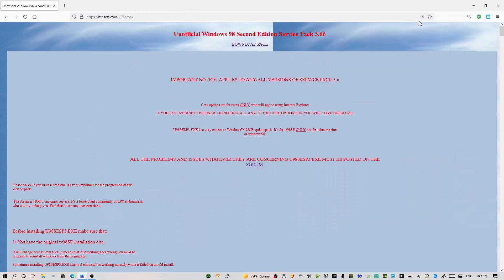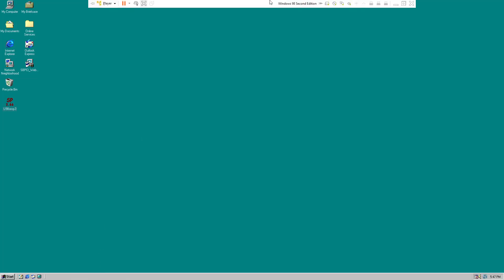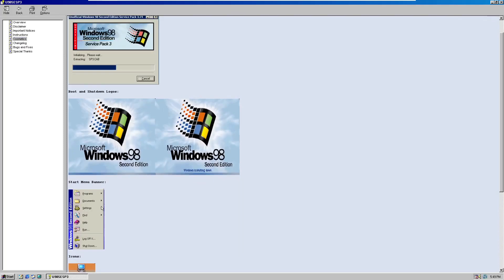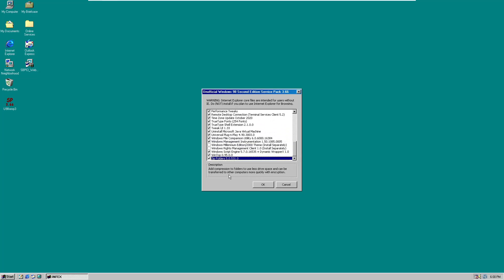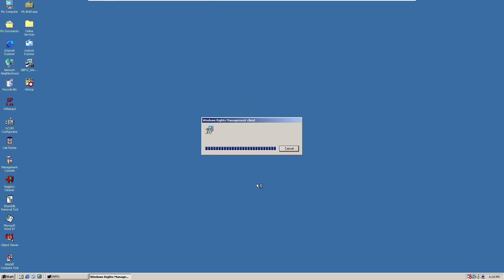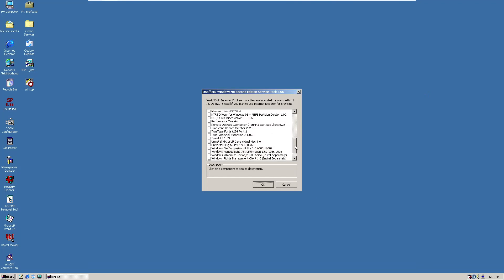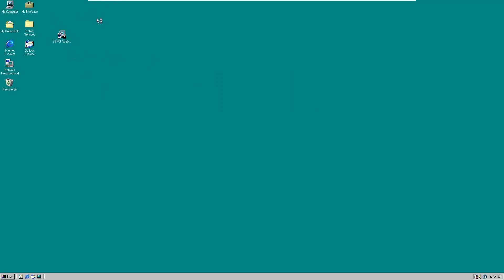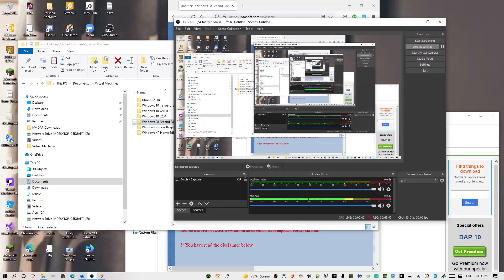Windows 98 Second Edition Unofficial Service Pack 3.66. Installation/Demo.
This is a video explaining Windows 98 SE Unofficial Service Pack 3.66.
I apologize it is hard to hear me.
The program installs many features and programs. Making it feel more like Windows 98 SE or Windows 2000/ME